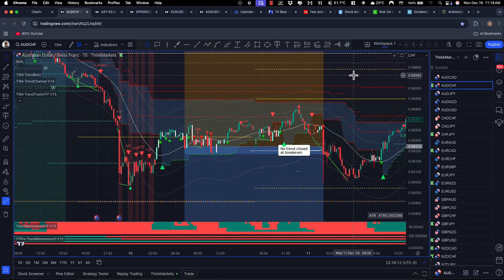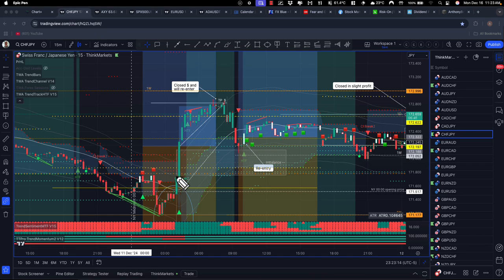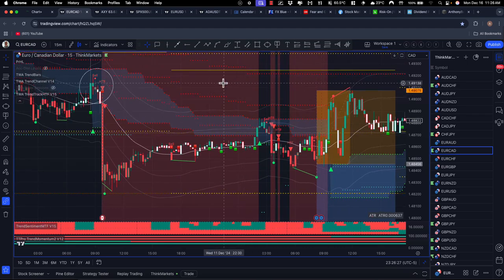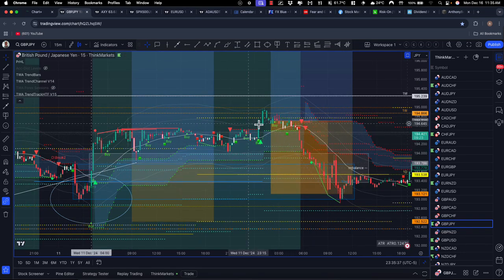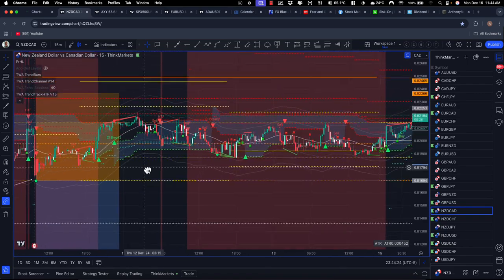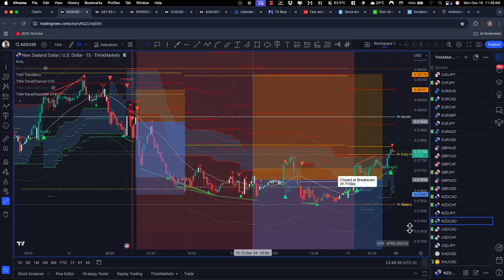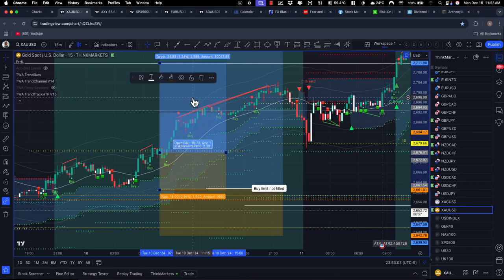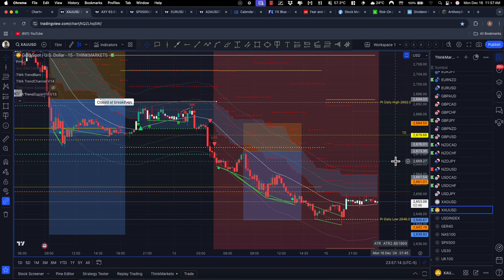VIP Signals Recap 9th to 13th Dec 2024